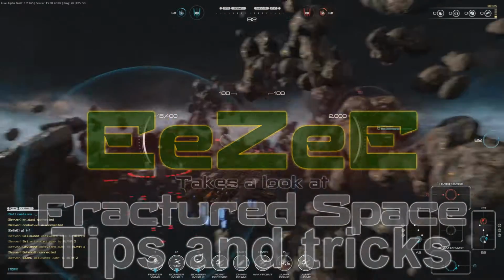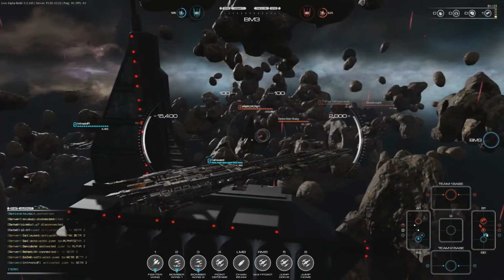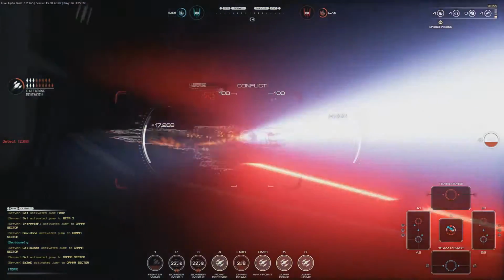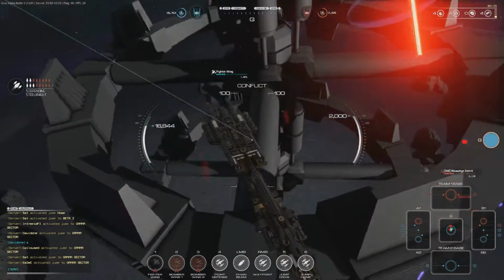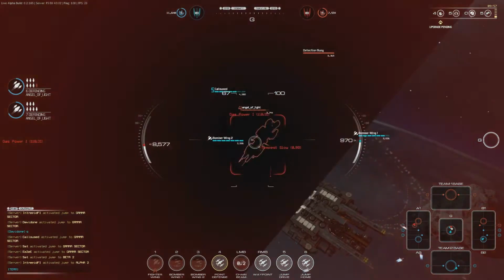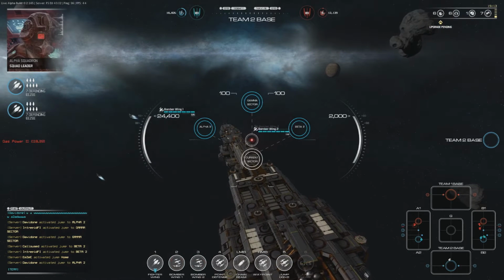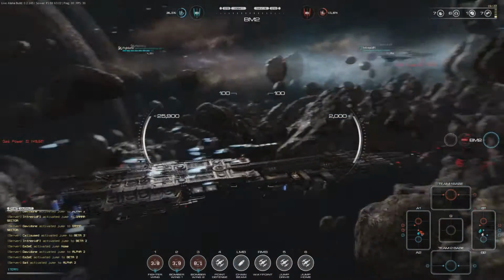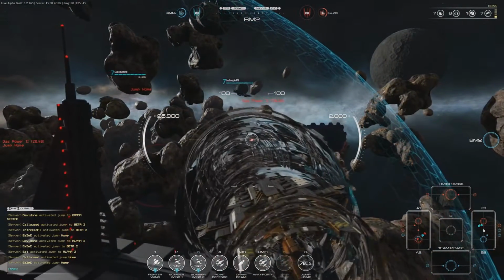Fractured Space: Tactics, tips and tricks (guide)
Over the course of this match we go over some of the handy tips and tricks that can improve your gameplay quite a bit.

New guide will be aired at the start of February 2016.